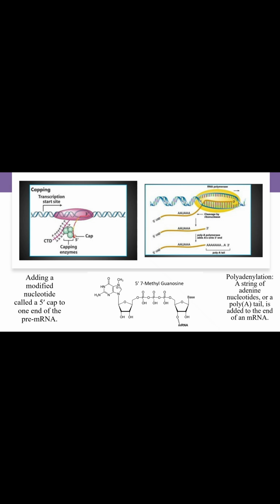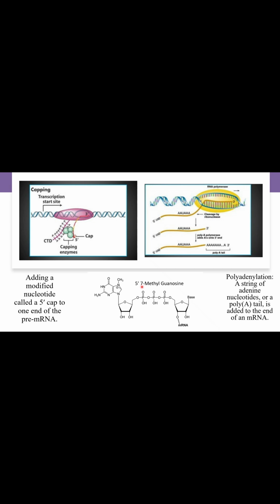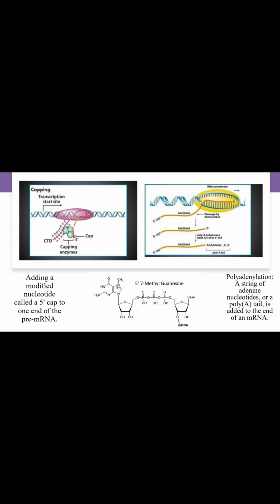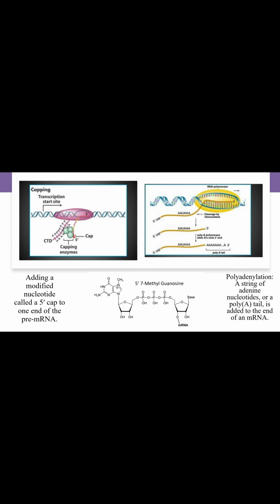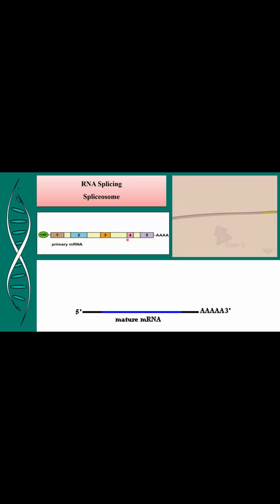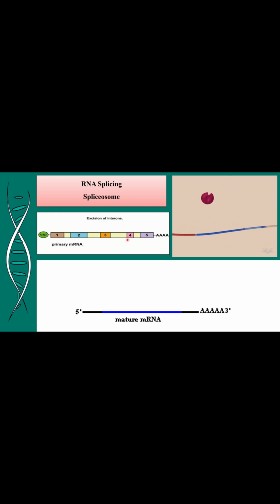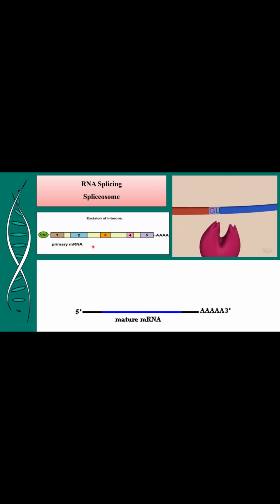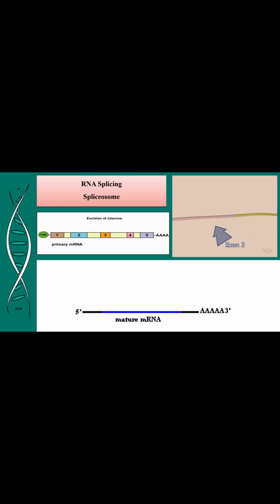mRNA Processing I Post Transcriptional Modifications I Eukaryotic Transcription